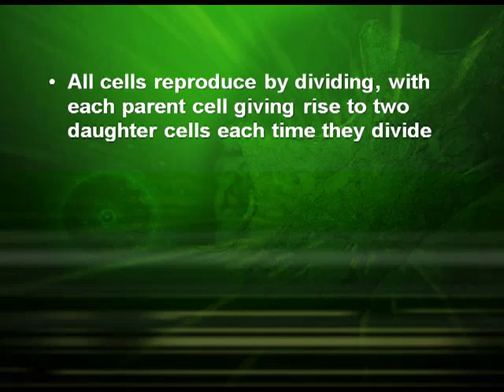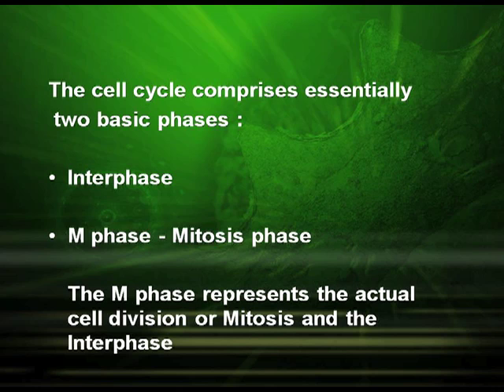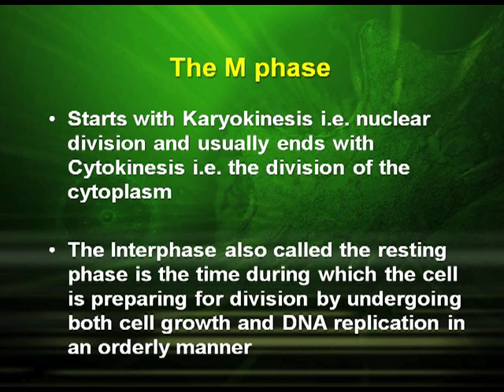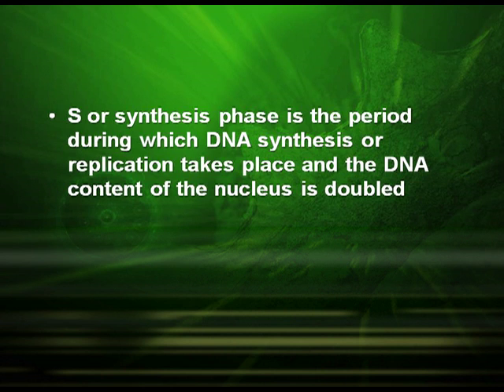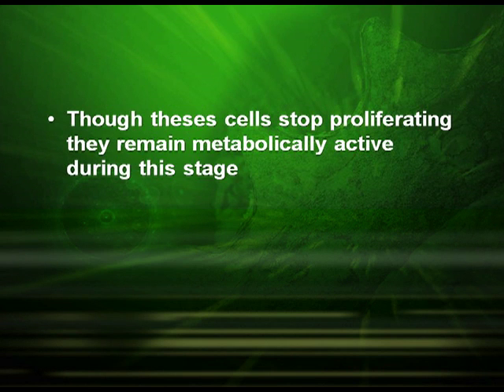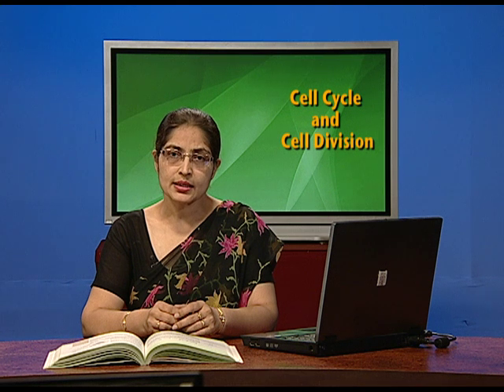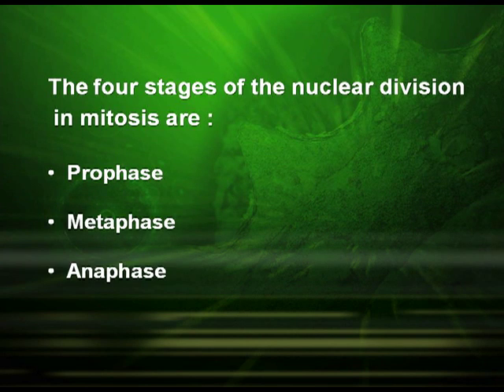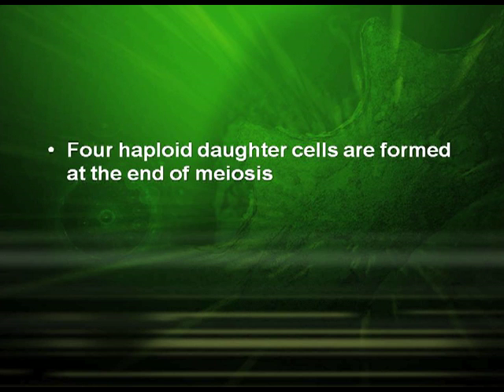Cell Cell Life and its Types